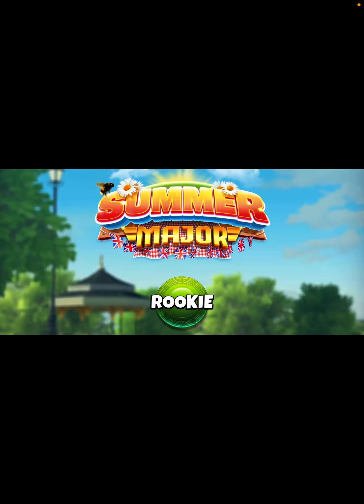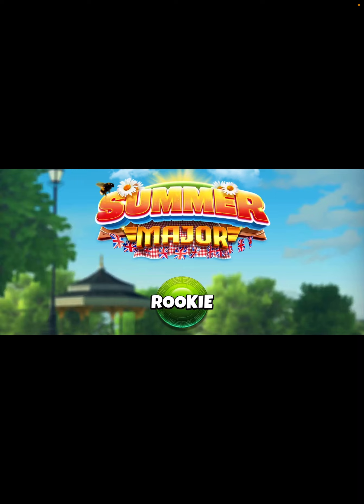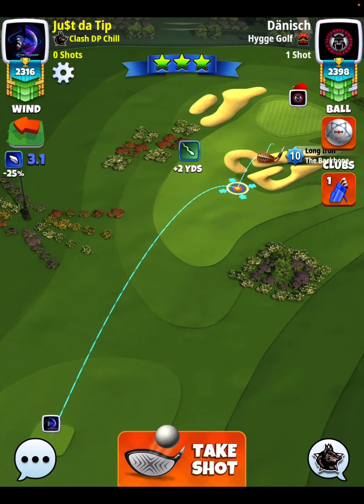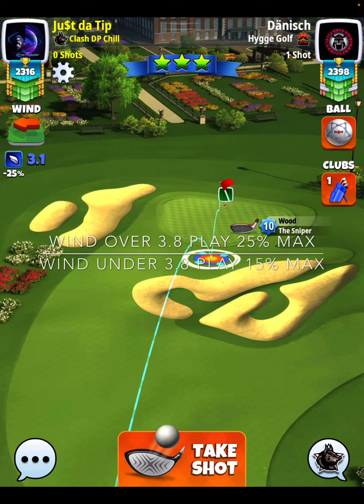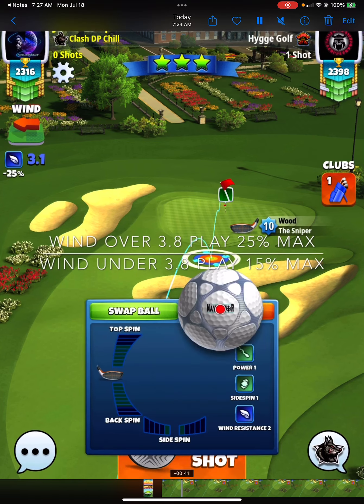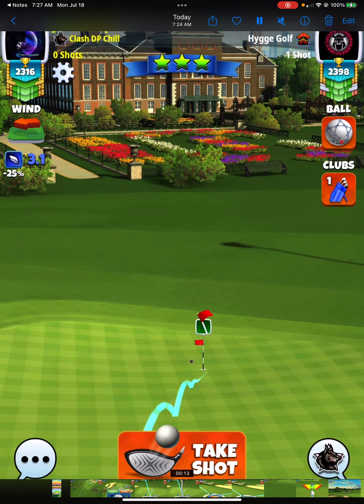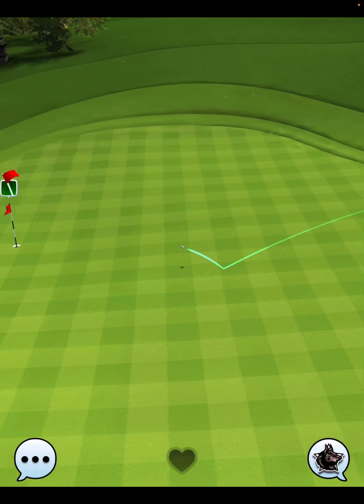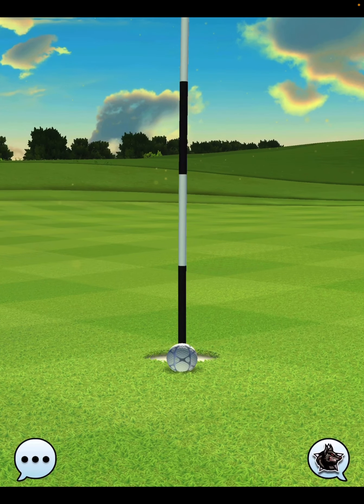Golf Clash | Rookie Division - Hole 4 Sniper | Qualifying Round - Summer Major